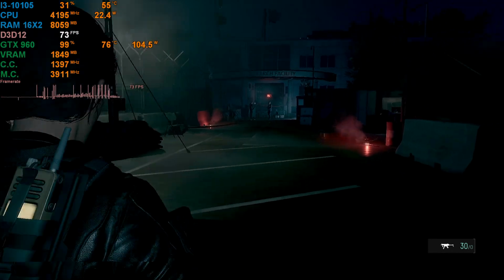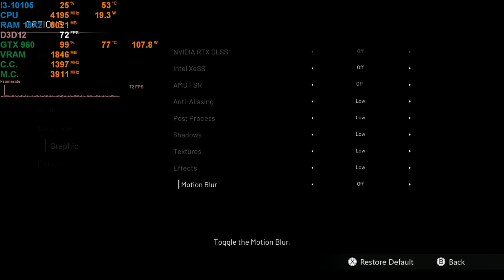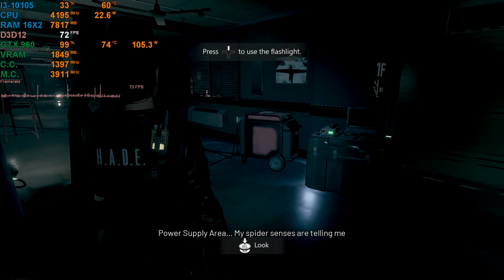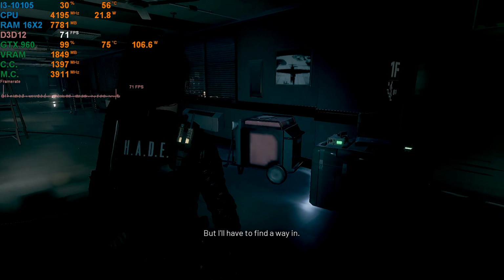Daymare: 1994 Sandcastle GTX 960(I3-10105) Benchmark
I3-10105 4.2GHZ Dual Channel Ram 16X2=32GB
GTX 960(2gb ram)